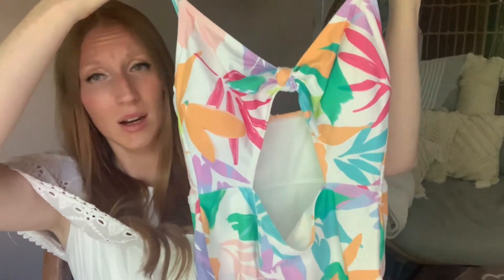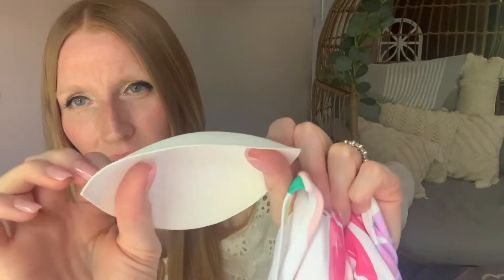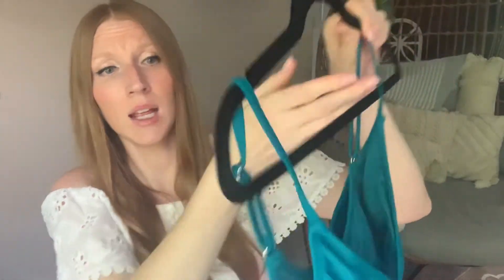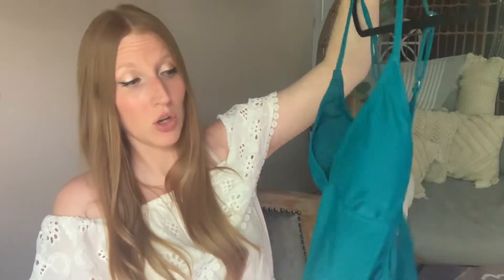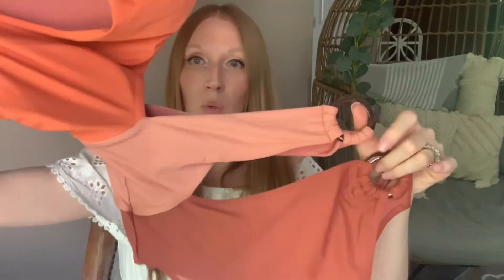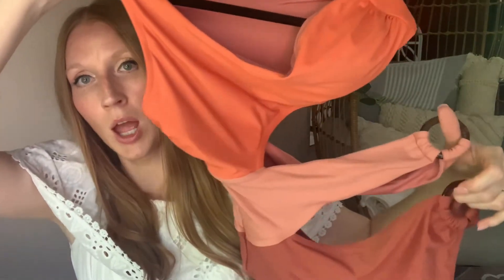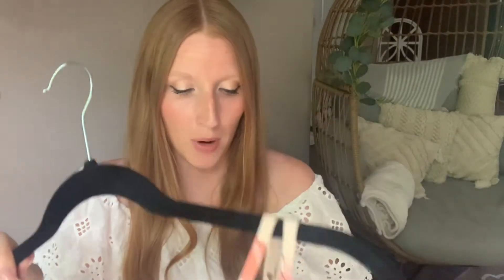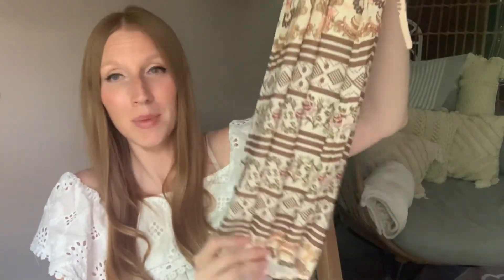CUPSHE Outfit Try On • Fall 2022 Wardrobe Prep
10.Encounter Under The Waves Cross Back Straps Cutout One Piece Swimsuit/L